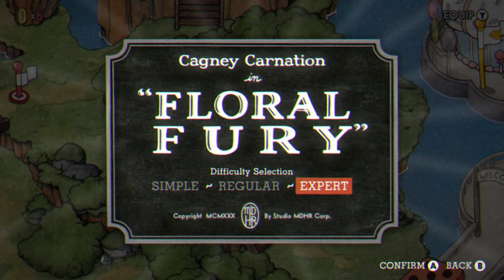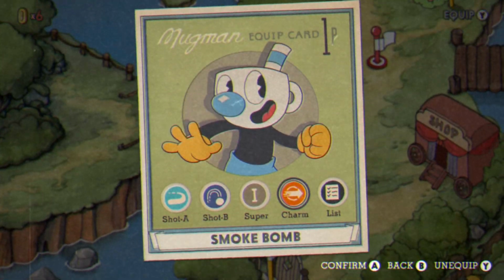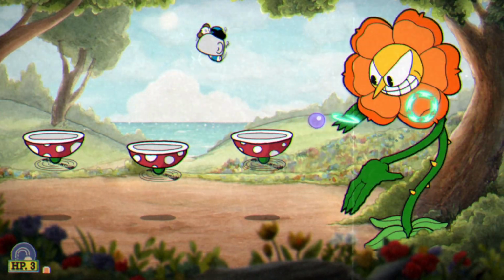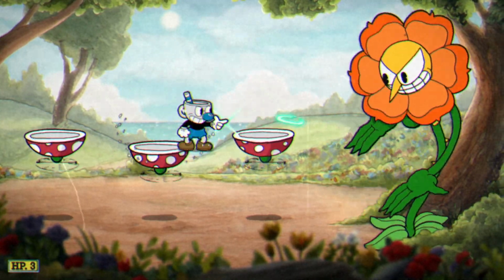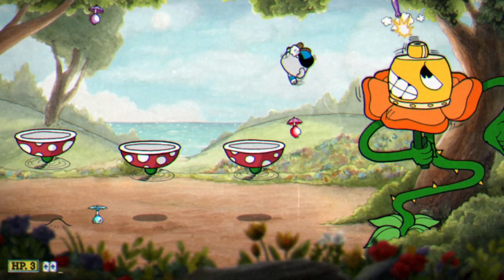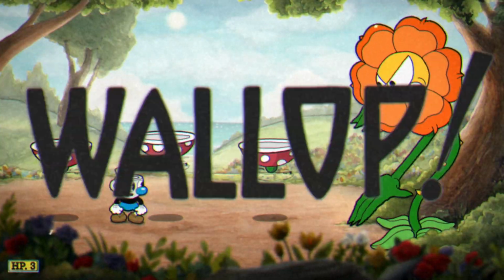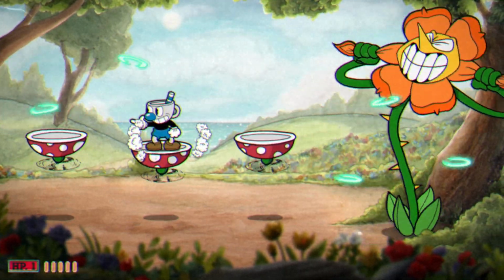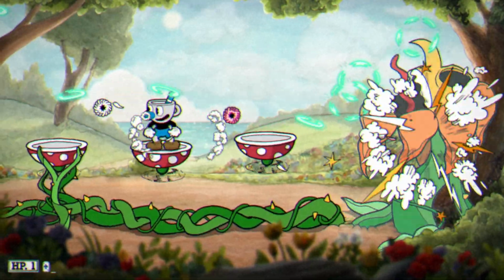Cagney Carnation Tutorial Expert and Regular Modes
In this short, engaging and strategy driven tutorial, I show you how to beat Cuphead's Cagney Carnation in under 10 minutes, in both expert mode and regular mode through each and every faze, making it easy for those who can't sit still like myself or just want to get back to gaming as fast as possible! Leave your suggestions for other future tutorials in the comments below!

Time Codes

00:00  -Intro

00:10  -How to get load out/intro

01:55  -Regular Mode tutorial for Cagney Carnation (Fazes 1, 2 and 3 plus defeat)

07:40 -Expert mode tutorial for Cagney Carnation (Fazes 1, 2 and 3 plus defeat)

09:13 -End Screen/ End of the tutorial